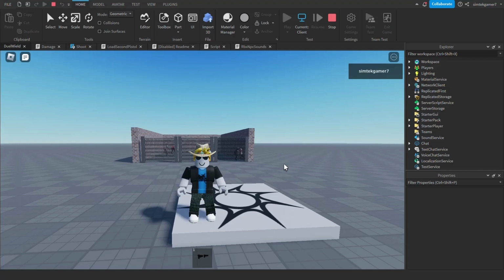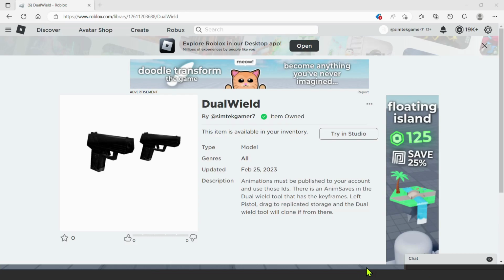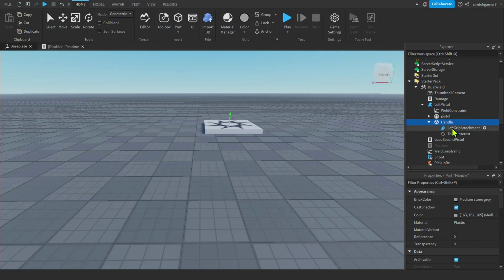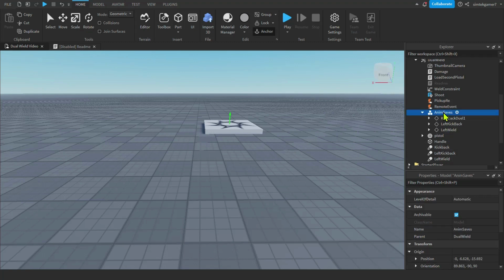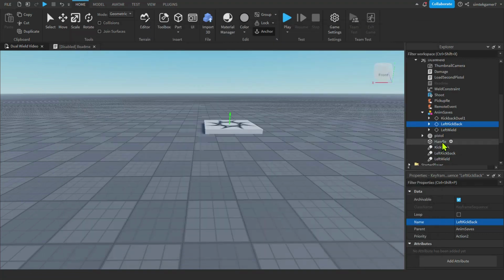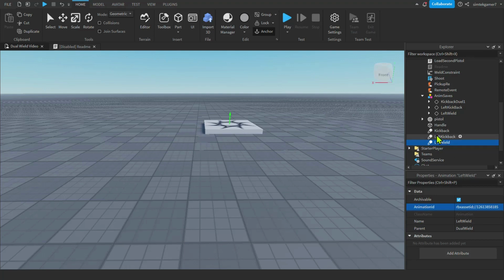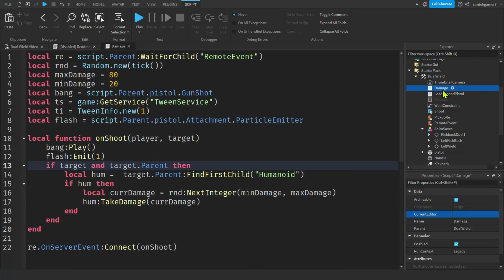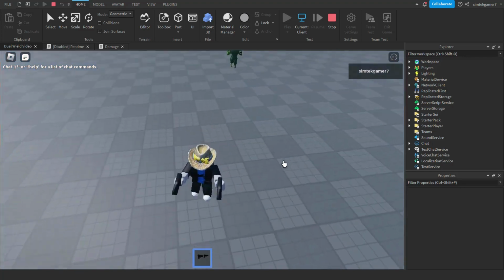Dual Wield Pistol - Roblox Studio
In this video, I show you how to set up the dual wield pistol to work in your game.  Animations must be published to your account and use those Ids. There is an AnimSaves in the Dual wield tool that has the keyframes. Left Pistol, drag to replicated storage and the Dual wield tool will clone if from there.